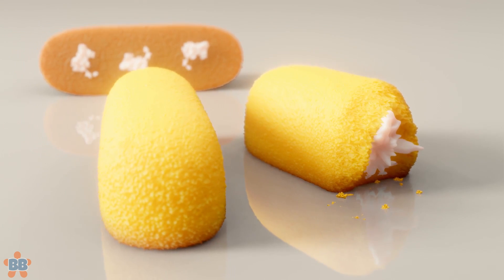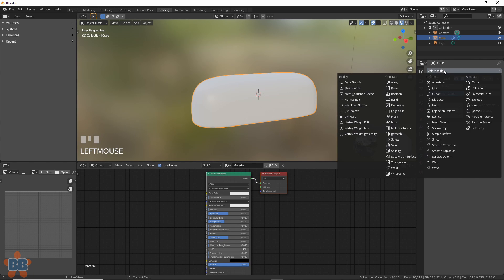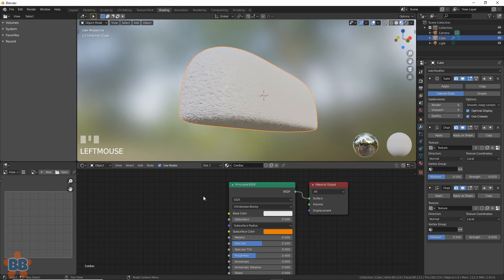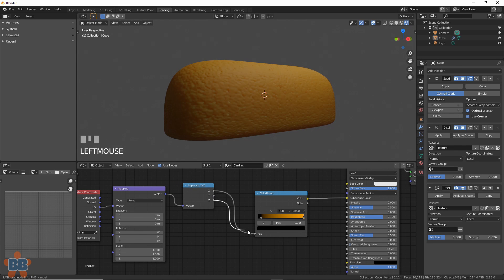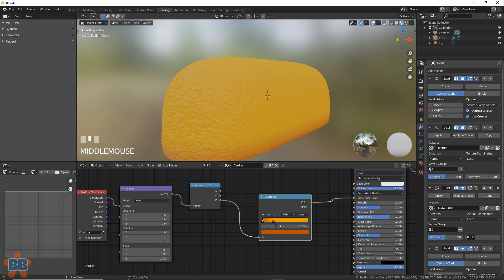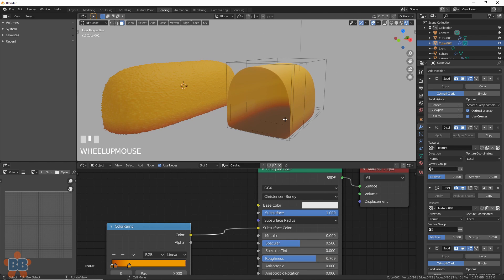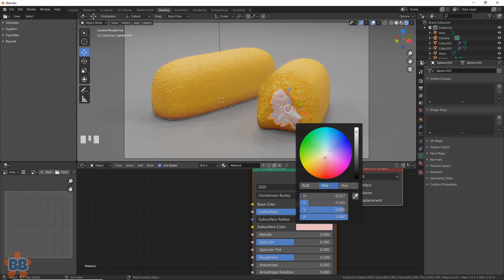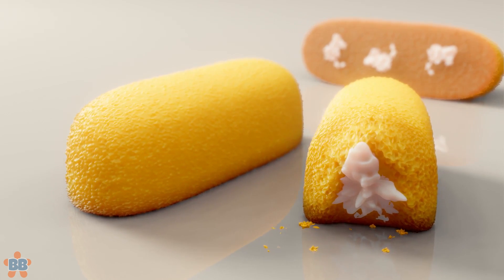Can Blender 3D Make Twinkies? Spongy Modifier Tricks.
You know you ate these.  Here's your favorite snack (you know it was) in Blender 3D.  Learn to make cakes, spongy models, creme, shading, and a whole lot more.